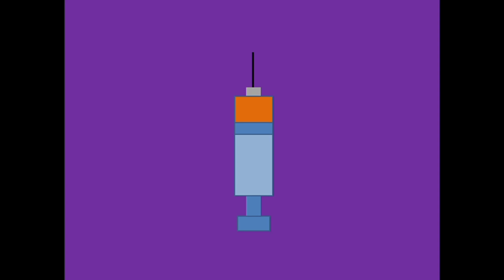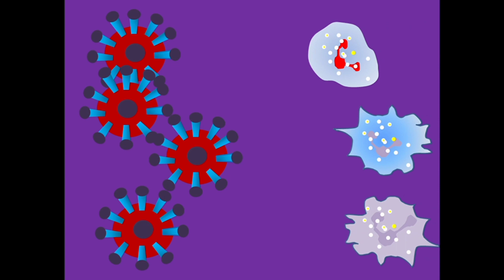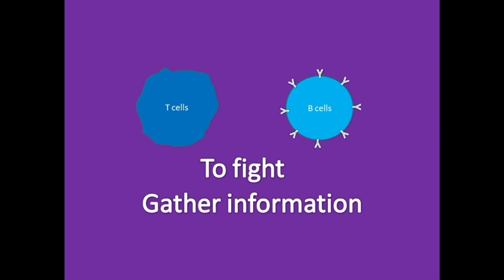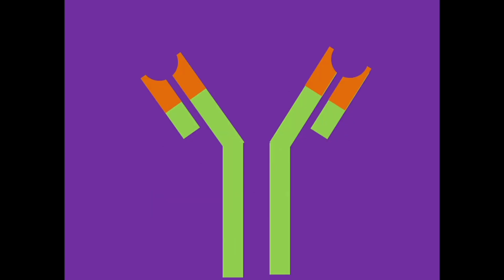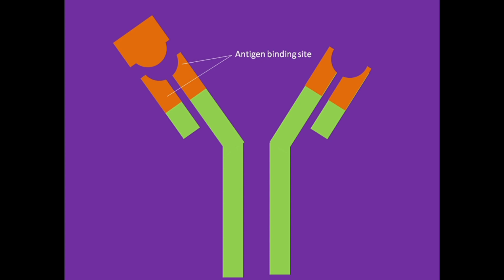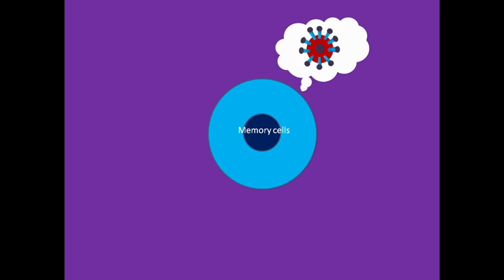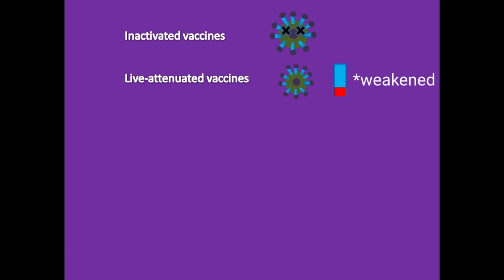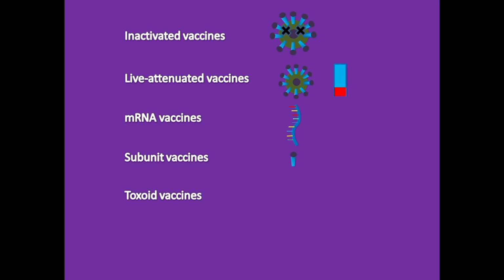How do vaccines work ?